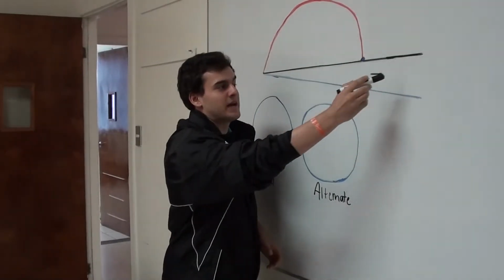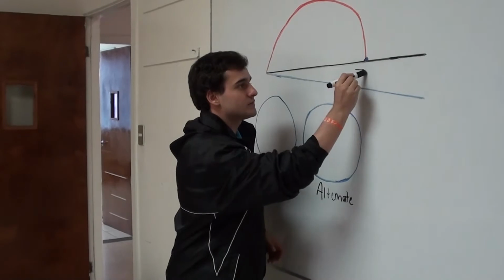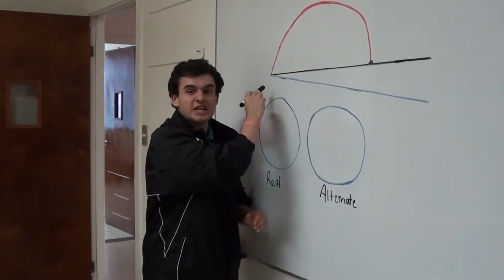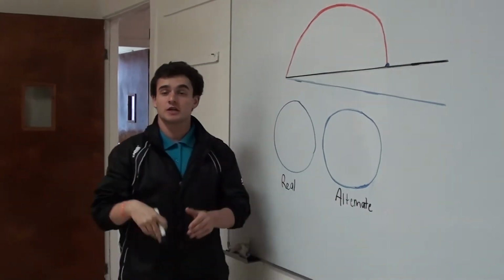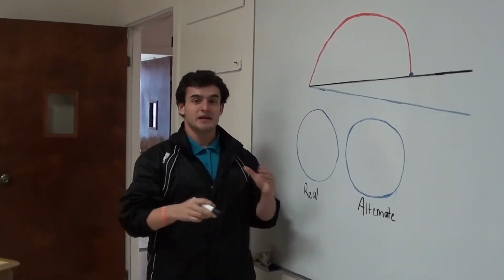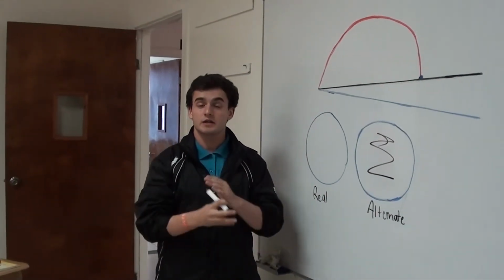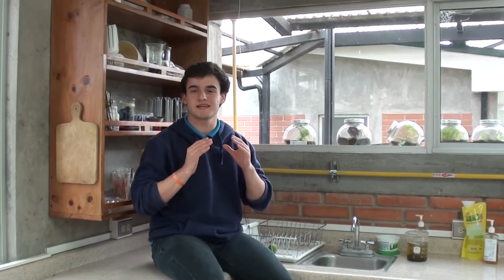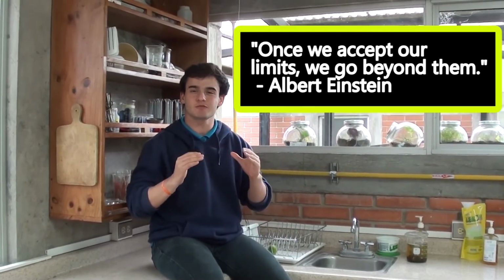Time travel: Einstein's Special Theory of Relativity - Mariano Jimenez Rojas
This video is my entry in the Breakthrough Junior Challenge. Time travel has always been an area of interest for me. Einstein left behind the basis of time travel, now it is left to us to put into practice